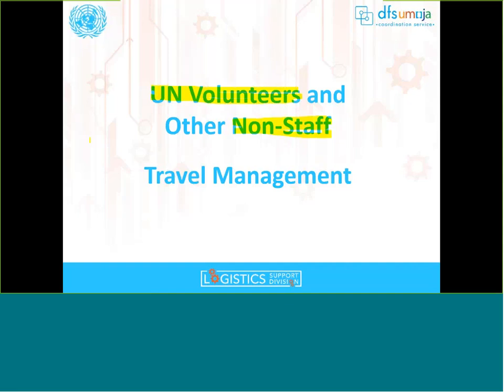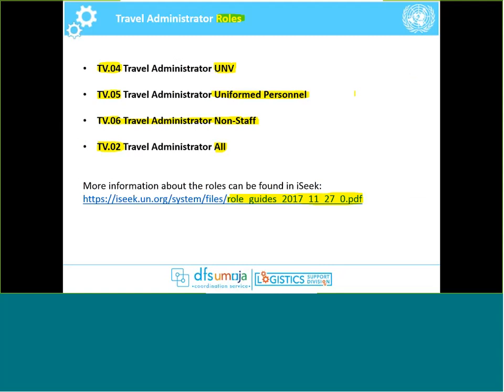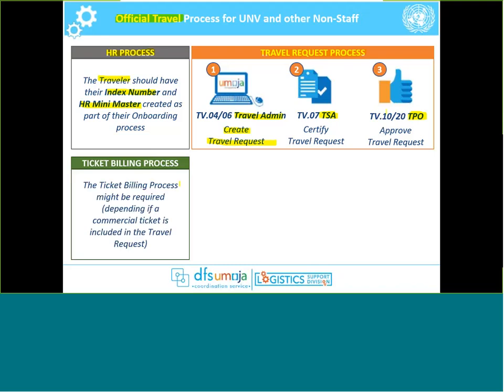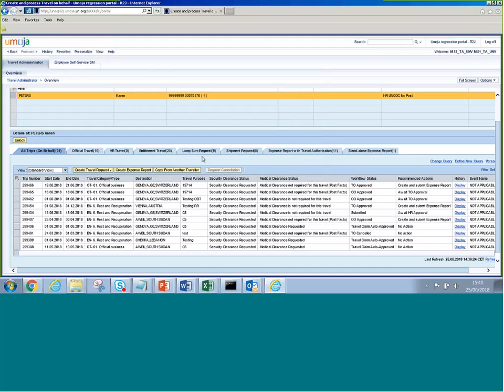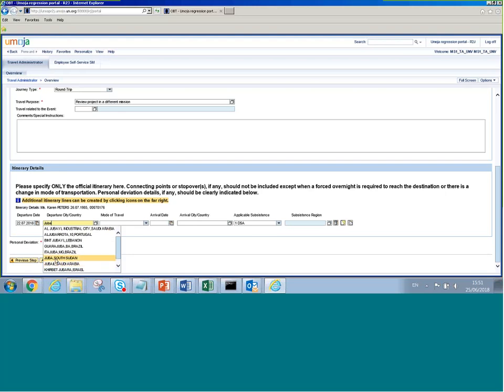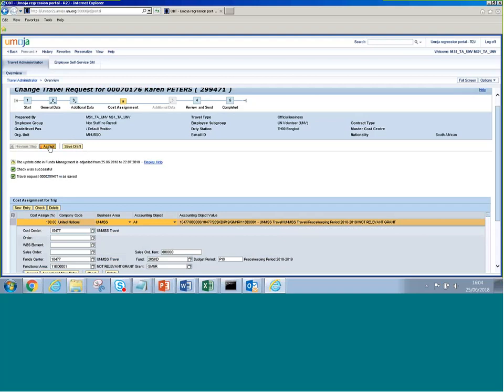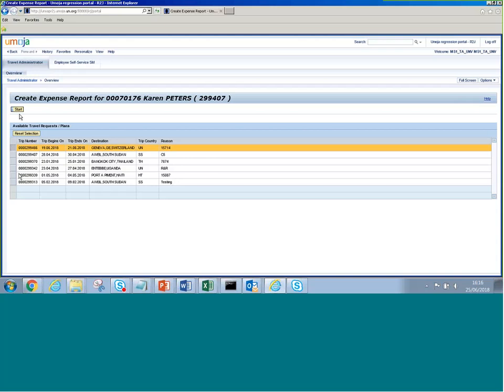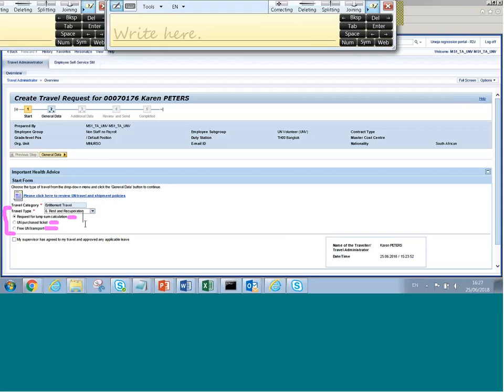WebEx-RampUp Support Sessions-TRAVEL -Admin UNVNS Refresh Training (repetition)-Session6/10-Jun 2018